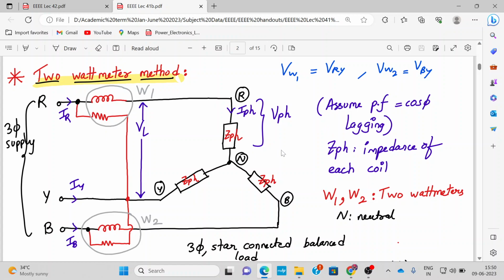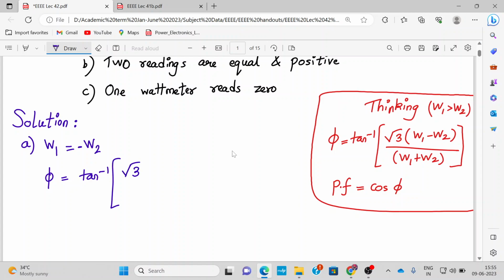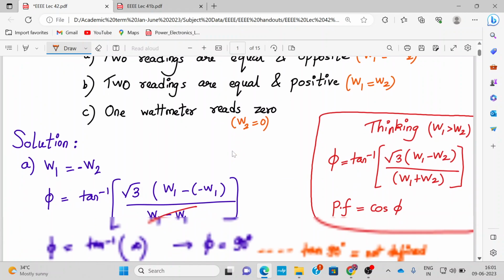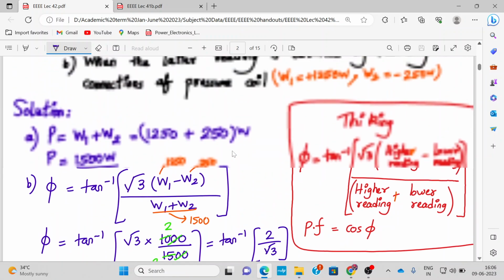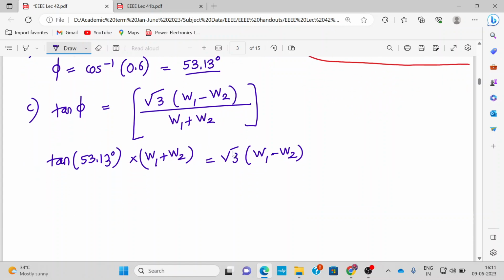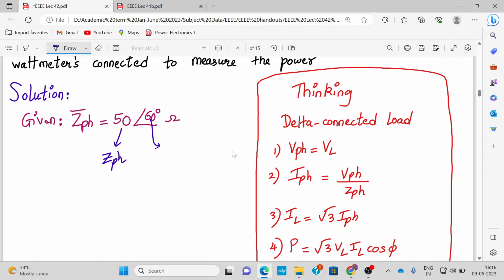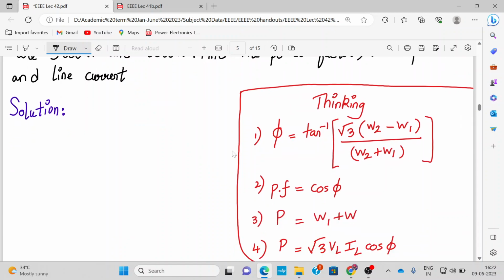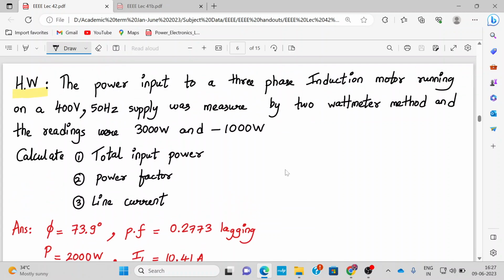EEEE Lec 42 Live 2023 | Numerical's | Power measurement using Two Wattmeter method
Topic covered:
Numerical on Power measurement using Two Wattmeter method